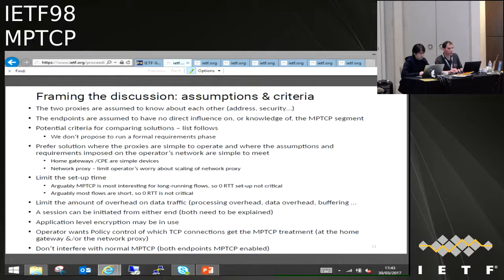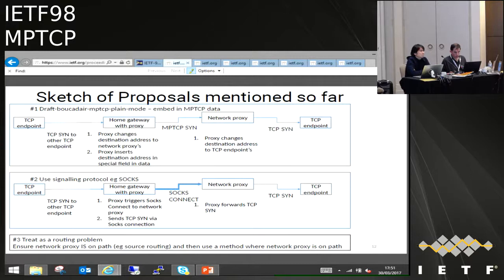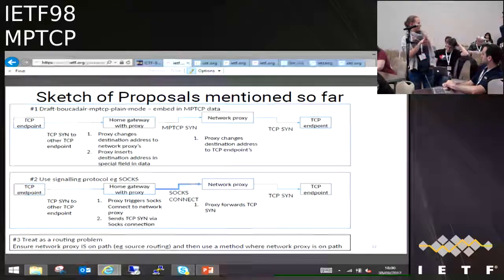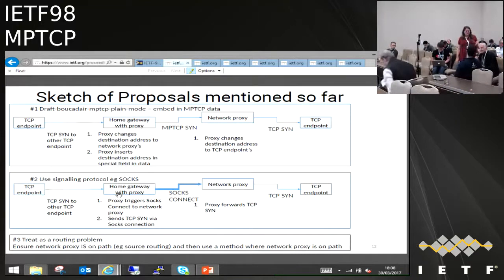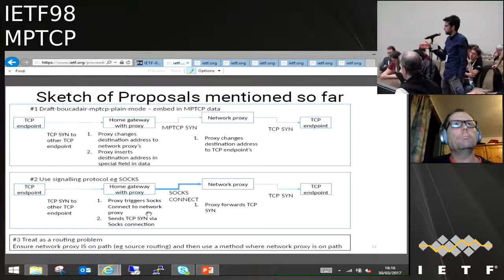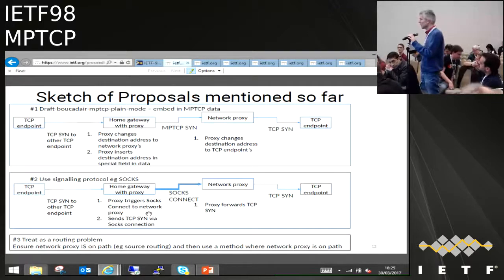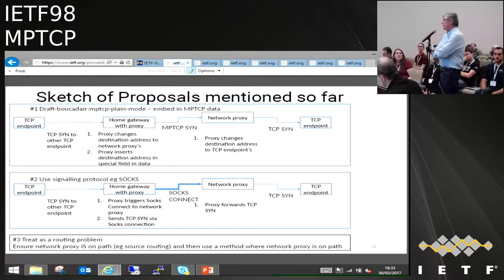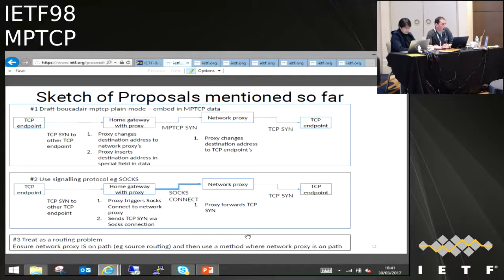IETF98-MPTCP-20170330-1740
MPTCP  meeting session at IETF98
2017/03/30 1740